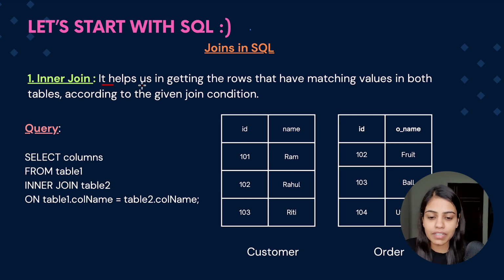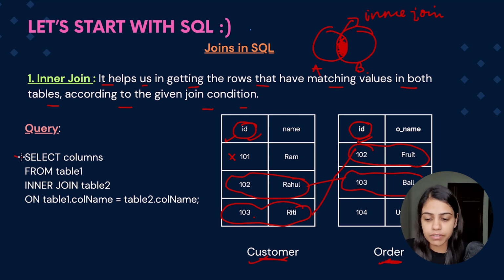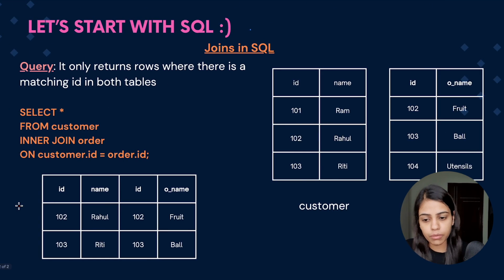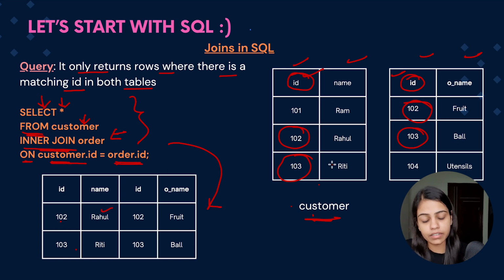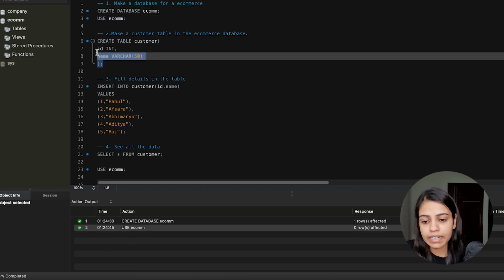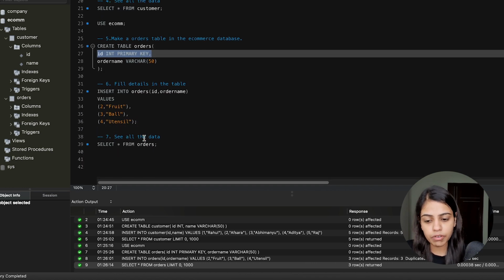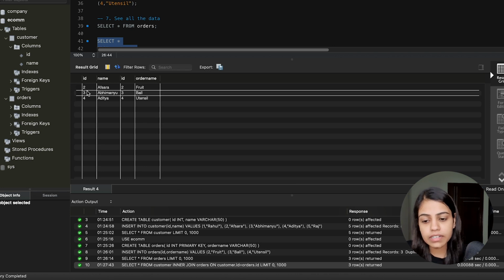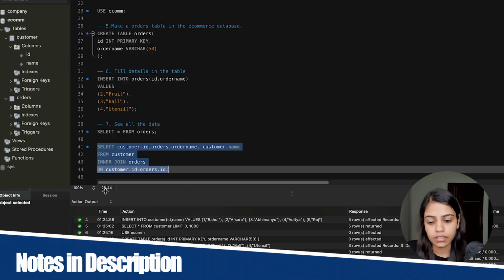L29 : Inner Join in SQL | Complete SQL Course 2024 | Jobs | Placements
In this video, we will learn about Inner Join in SQL.